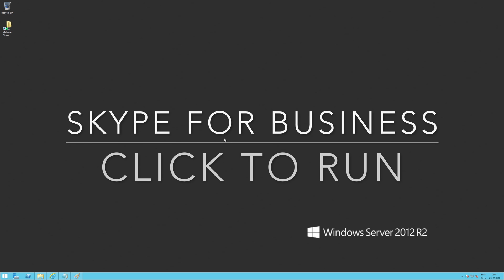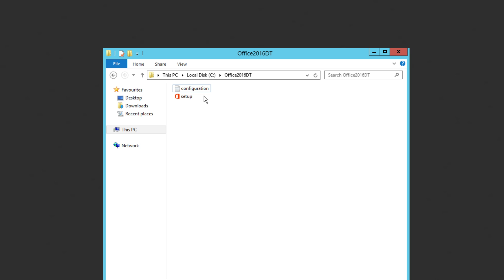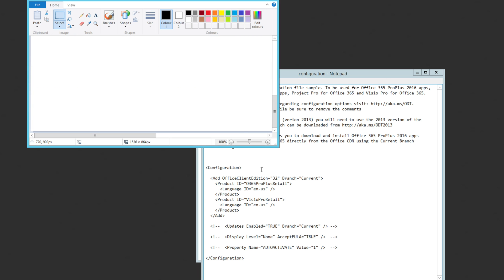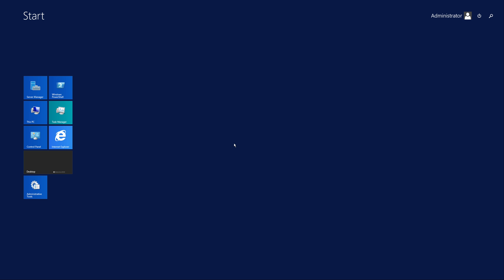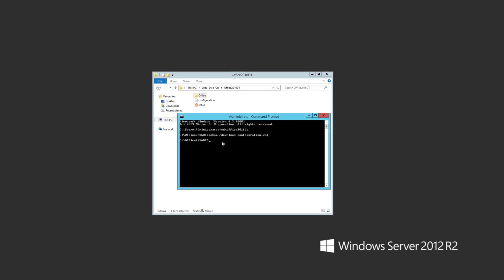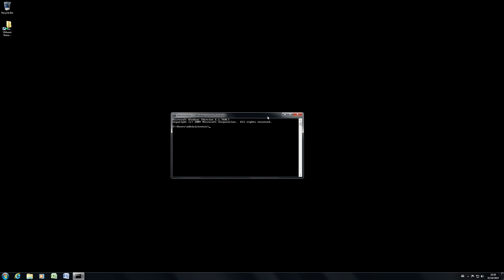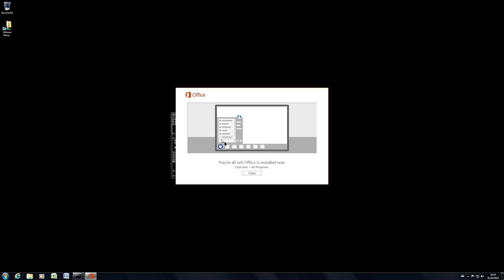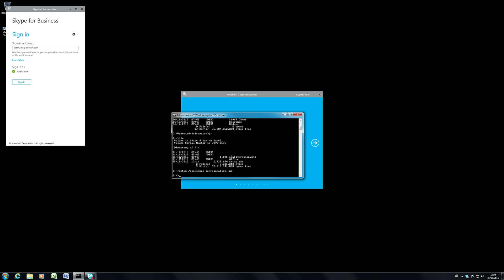Skype for Business Click to Run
Quick run through of using Click to Run to install Office 365.